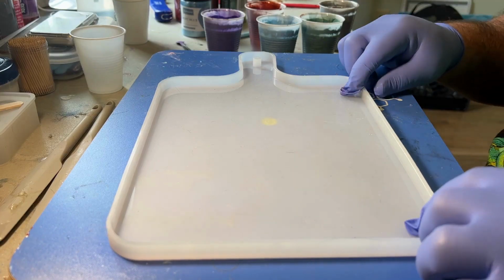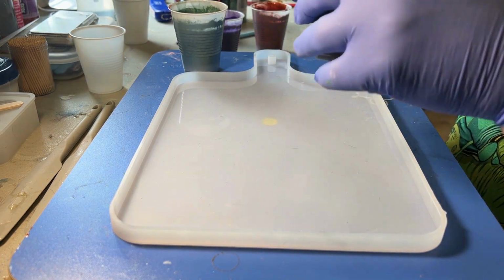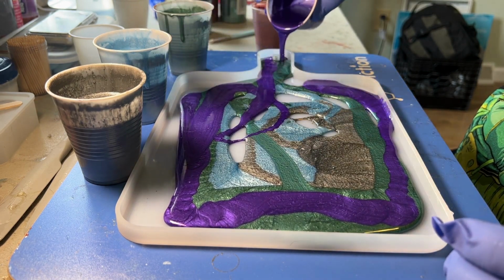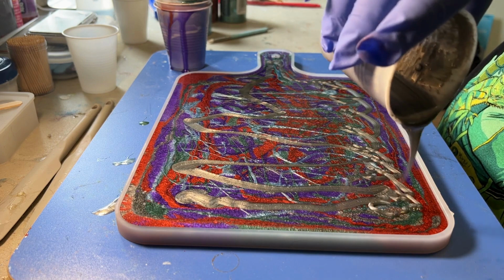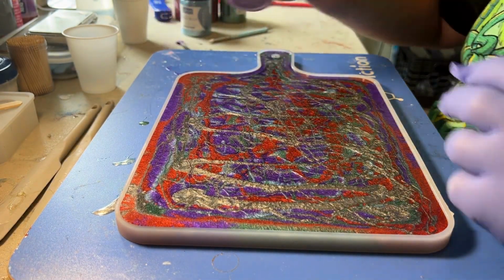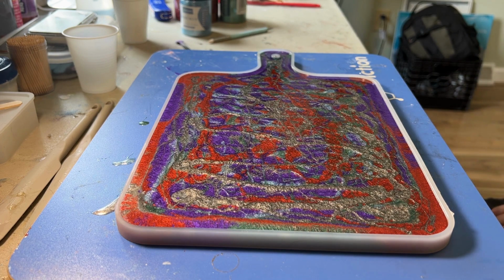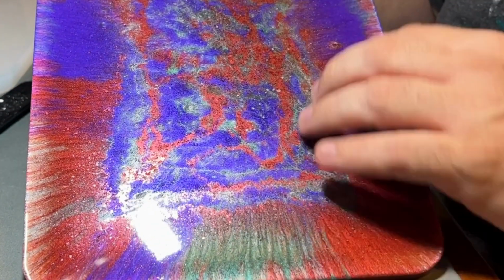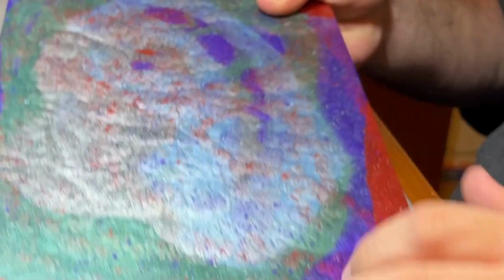What If You Could Create RESIN MASTERPIECES with Just 5 Colors?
In this video, I'll show you how to make resin pour 5 colors using simple and easy steps. This resin is perfect for creating beautiful and unique sculptures, paintings, and installations!

If you're looking to learn how to make resin pour 5 colors, then this is the video for you! In this tutorial, I'll show you step-by-step how to make this amazing resin using simple and easy methods. This resin is perfect for making unique sculptures, paintings, and installations!

Here are some good sites to go to for all your resin supplies.